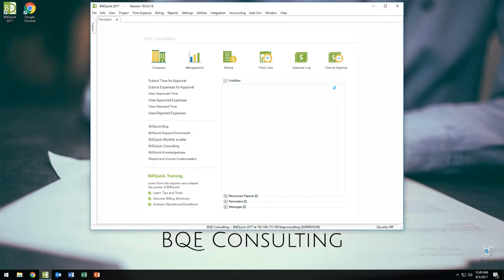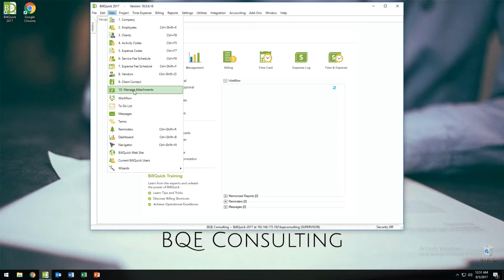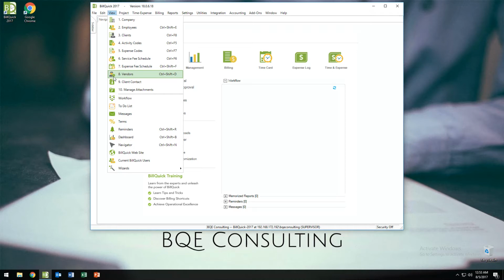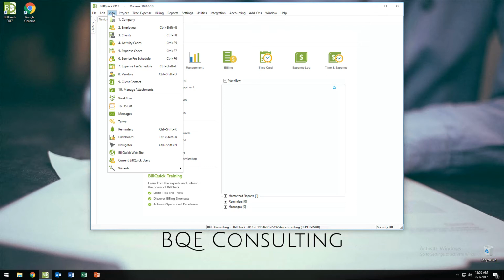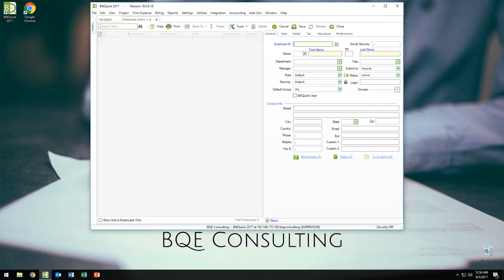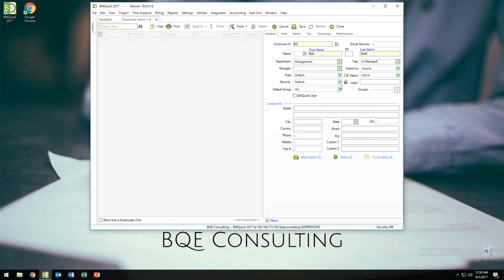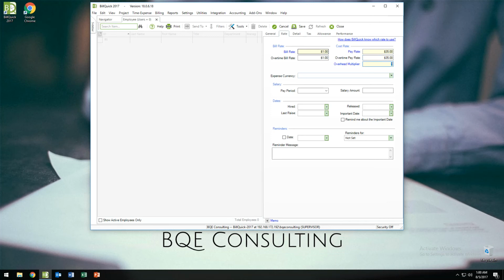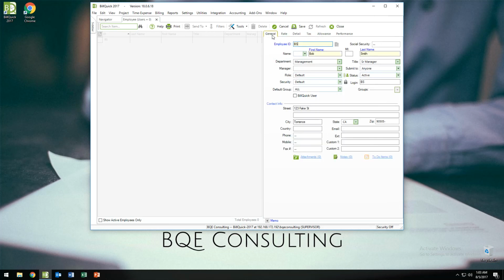BillQuick 2017 - Creating an Employee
This video is to show you how to create your first Employee and some of the key features and things to know while doing it.

Please feel free to visit us at http;//bqeconsulting.com for more videos and resources